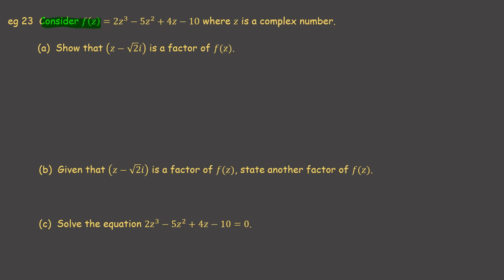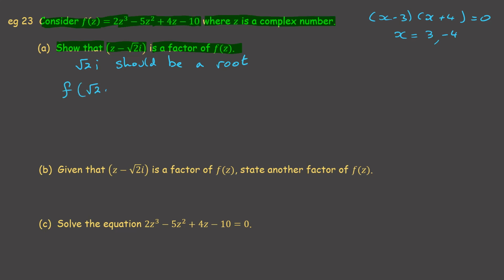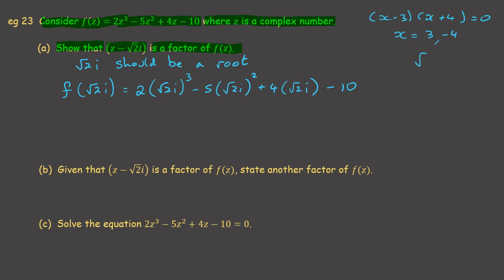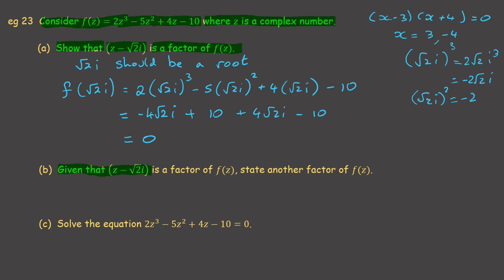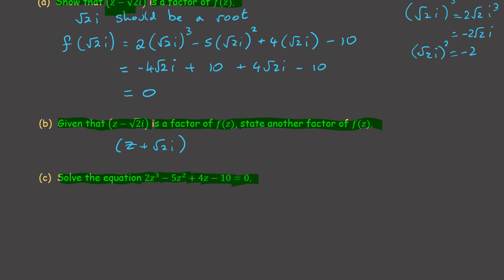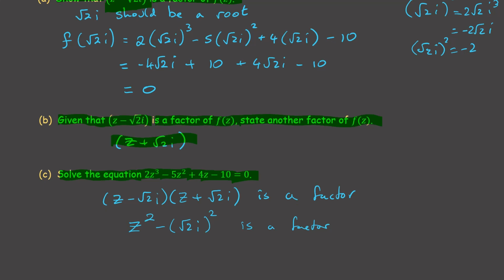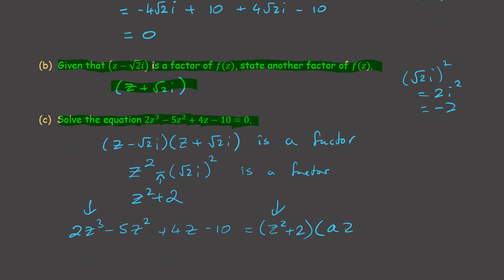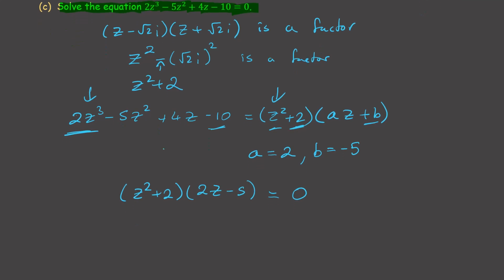Ch 1 Complex Numbers Example 23